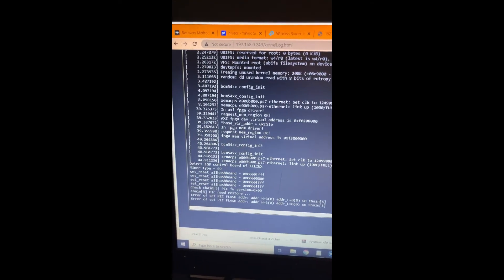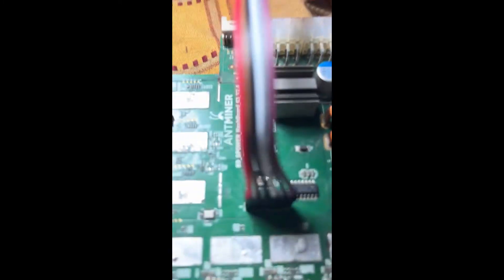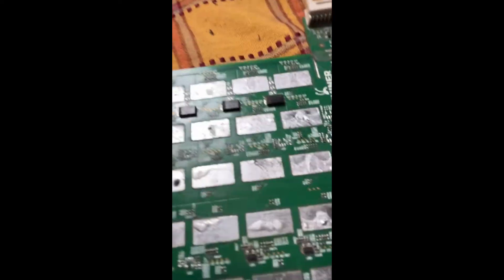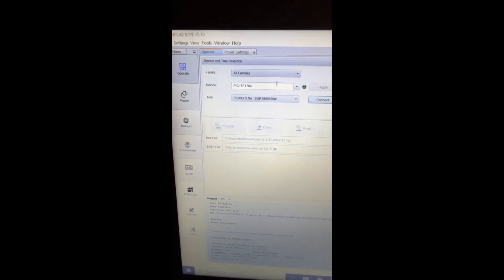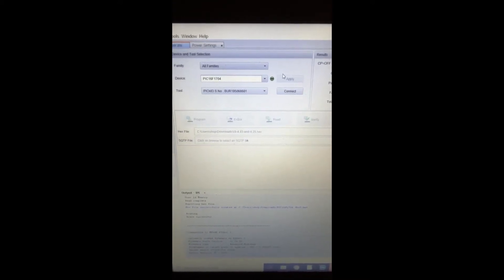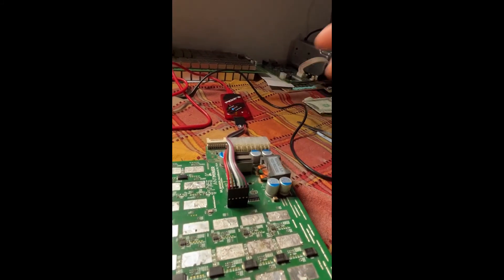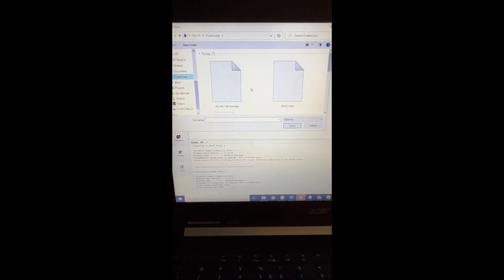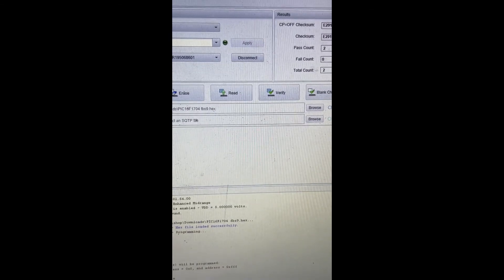How TO Flash ANTMINER PIC S9 Hashboard ASIC Repair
Youll Need
MPLAB 5.10
A PickIt 3 Kit